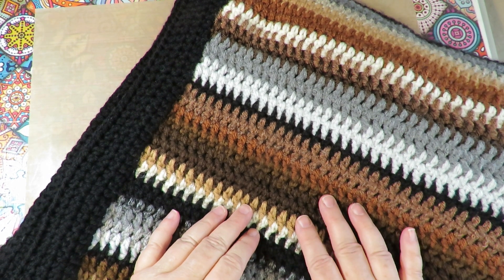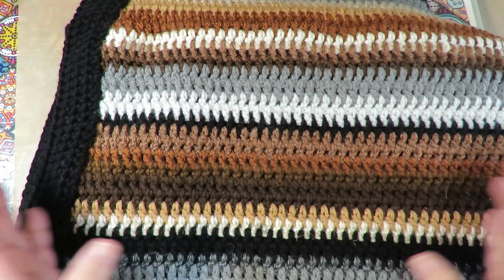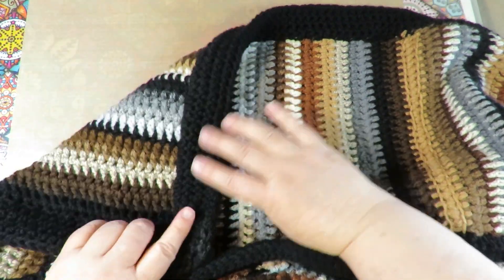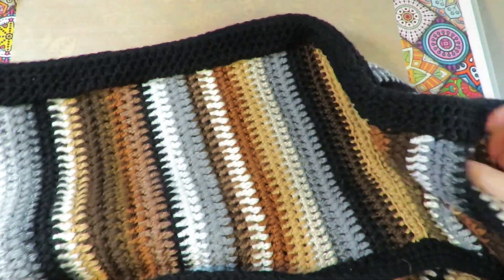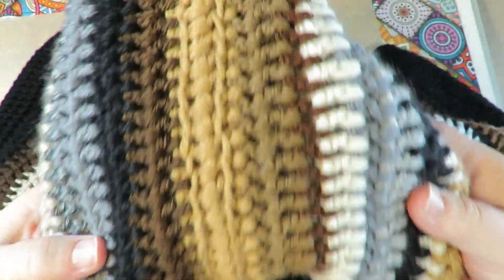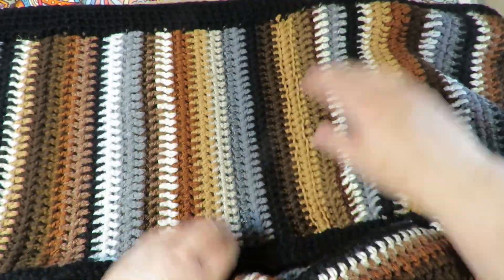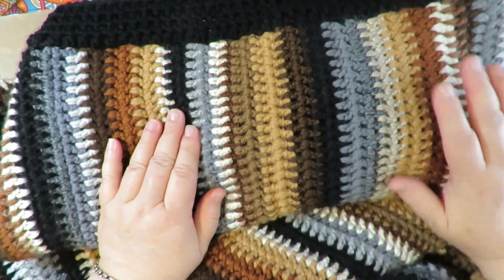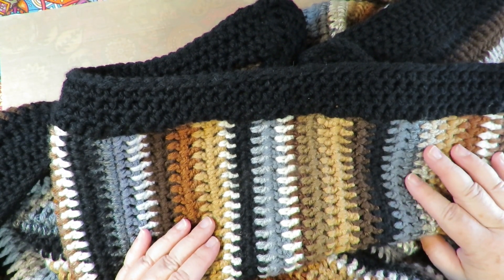Crochet a Foot Warmer Blanket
It is my heart, passion and therapy to share my ideas, tips and art tutorials!

This video shows my idea for making any crochet blanket pattern into a foot warmer style blanket! The end result is a 50x60 throw with a foot warmer pocket! Have fun!

There are two Facebook groups:
1) to post and share your mixed media artwork or crafts